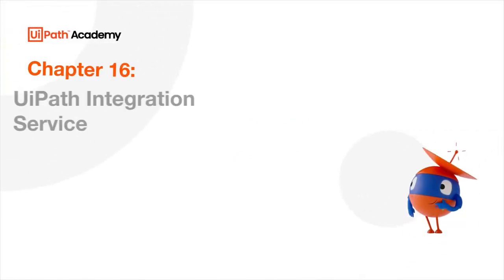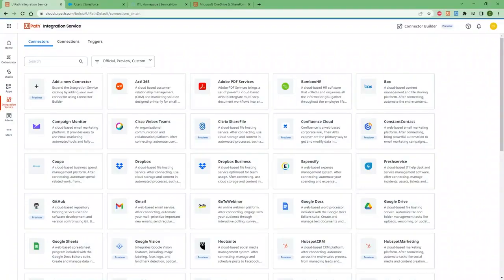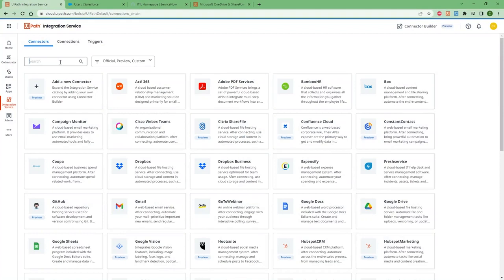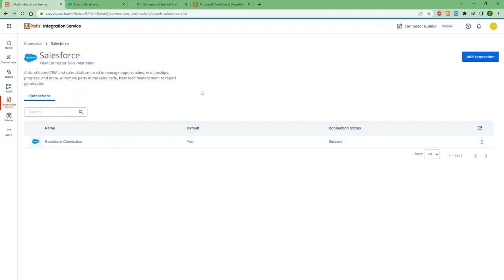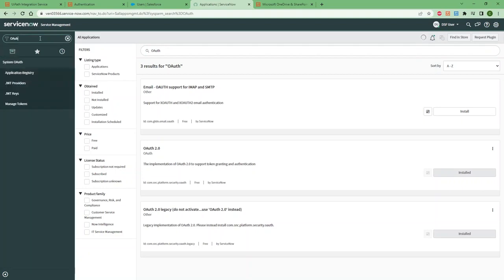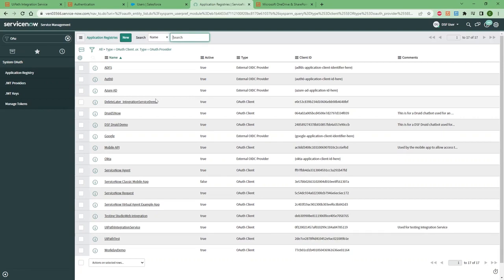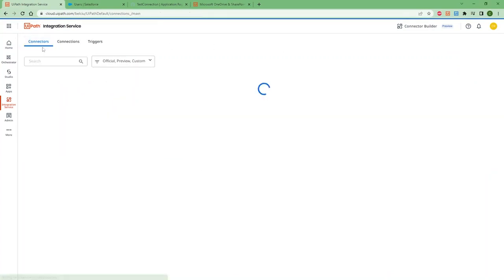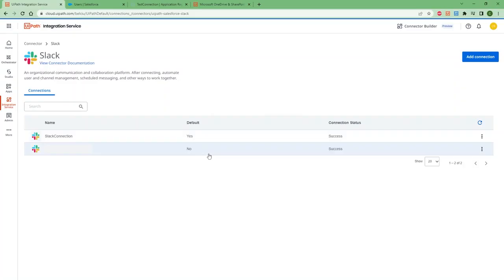21. Integration Service - UiPath Integration Service Connections